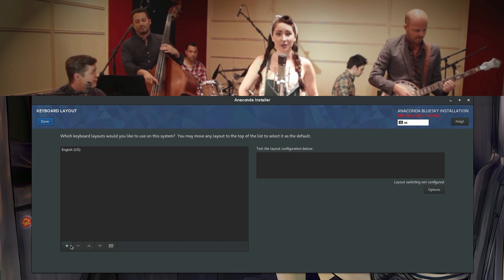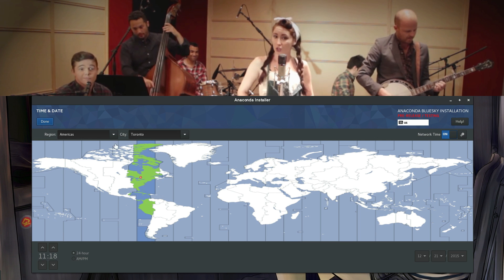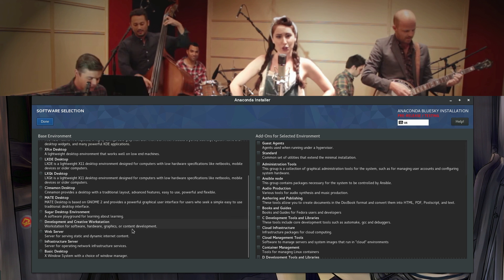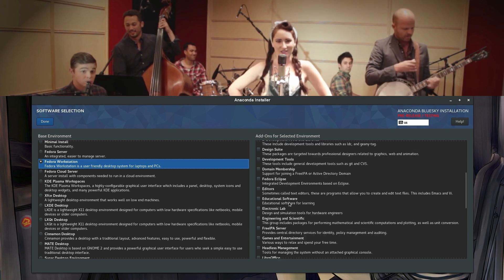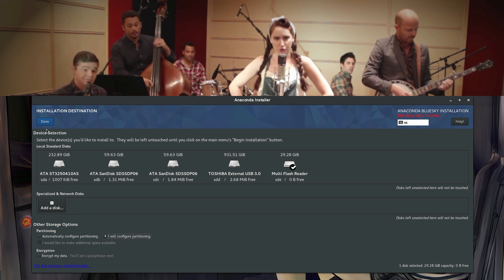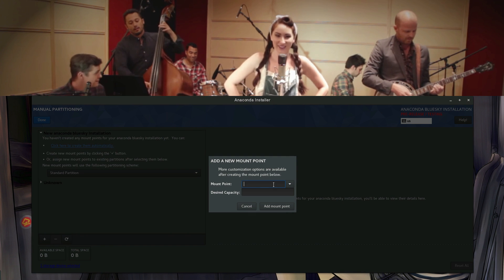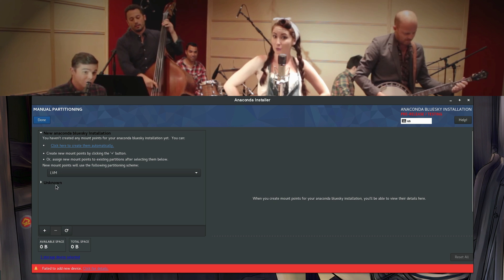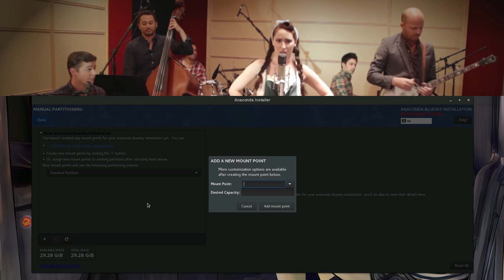Fedora Rawhide - Anaconda Installer (Dec 21)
Latest Anaconda on rawhide (GTK 319.4)
Normal theme is the white one -not the dark on the video!